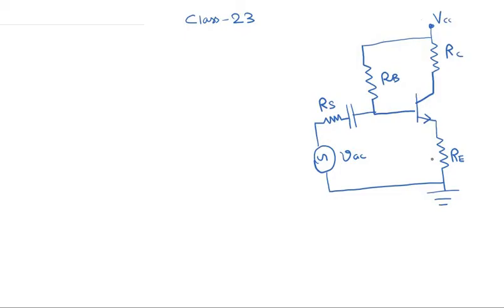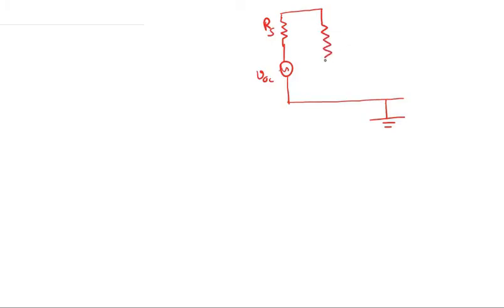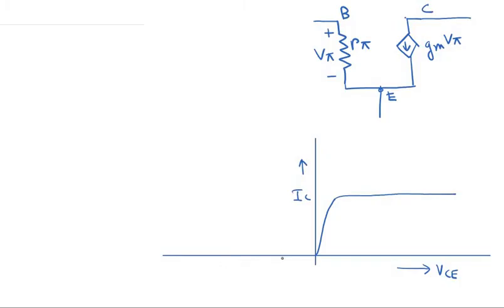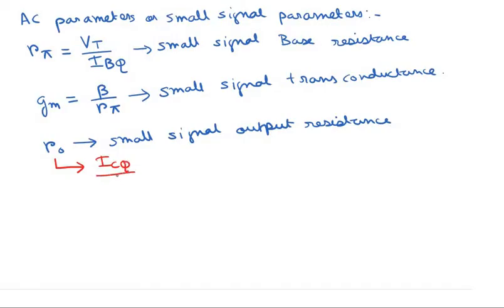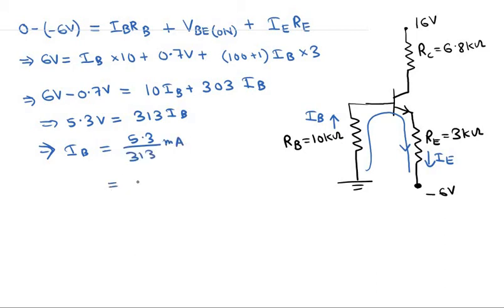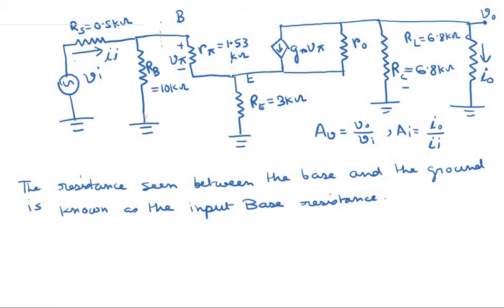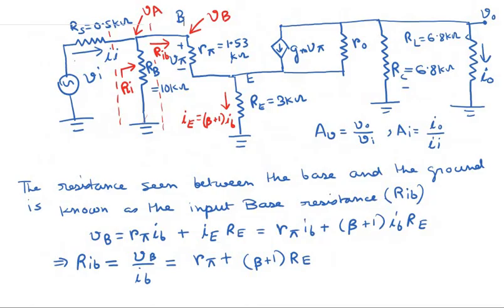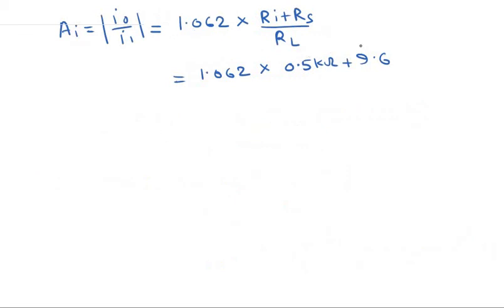Basic Electronics Class 23: BJT numerical problem